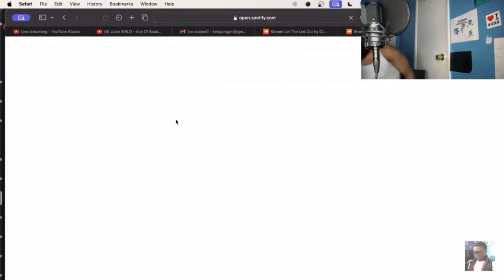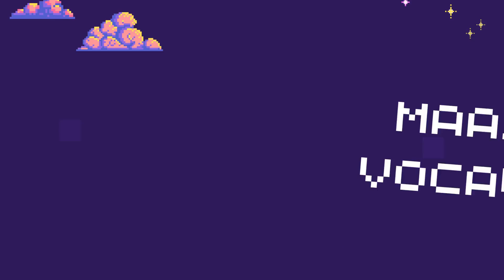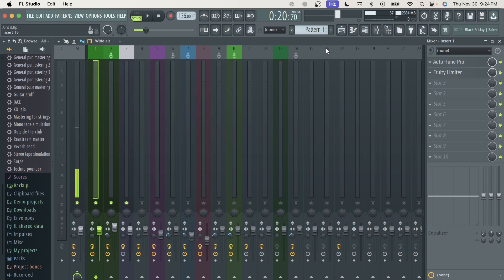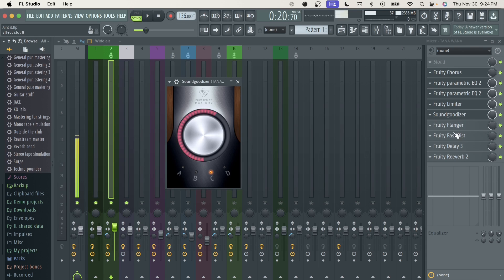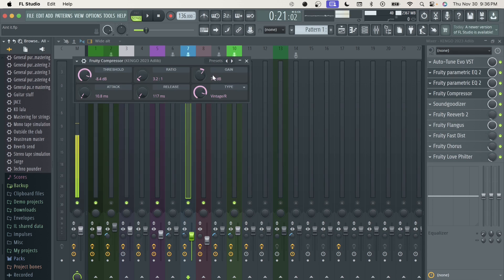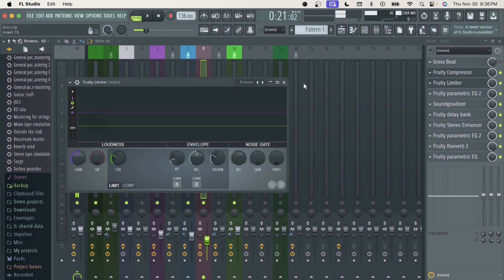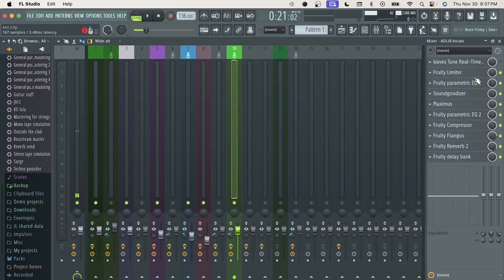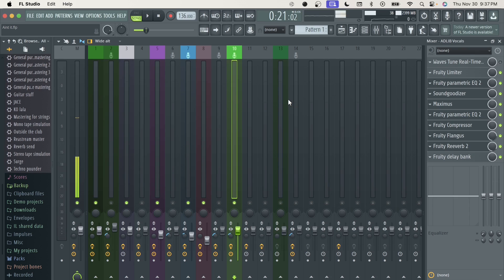HOW TO SOUND LIKE TANA *FREE* (PRESET PACK)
(ALL PRESETS $5 ALL DECEMBER)

(sign up, promote, and make money today)

MUST BE SUBBED AND FOLLOWING MY IG TO GET PRESET PACK

(AUTOTUNE DOESN'T COME IN FOLDER SO DON'T ASK)

sofaygo free vocal preset
how to sound like babysantana preset
ssgkobe type beat